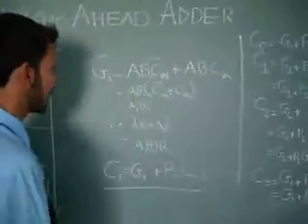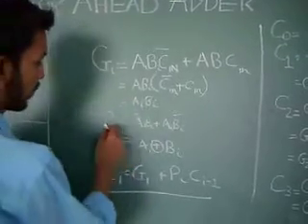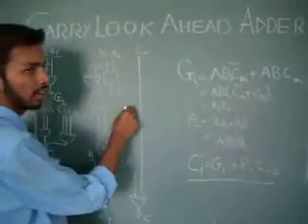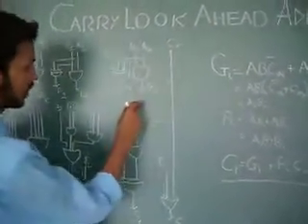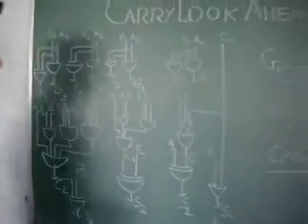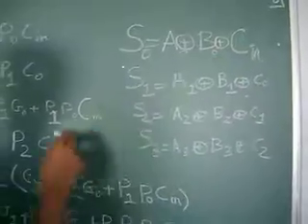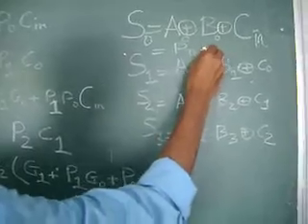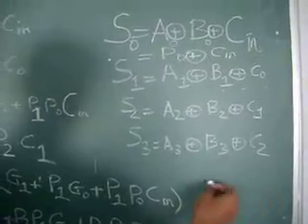DIGITAL CIRCUITS AND DESIGN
PART-3 4 BIT CARRY LOOK AHEAD ADDER